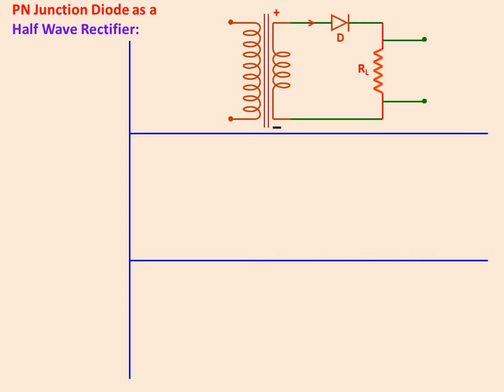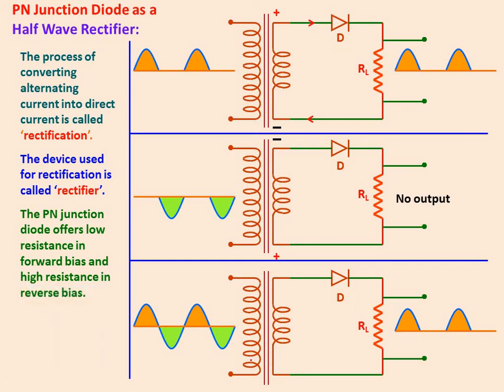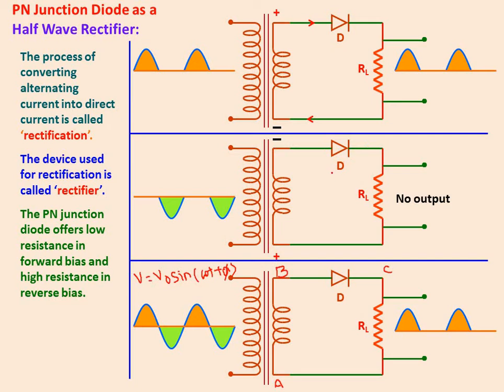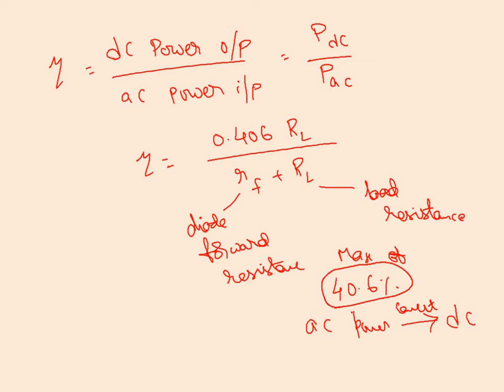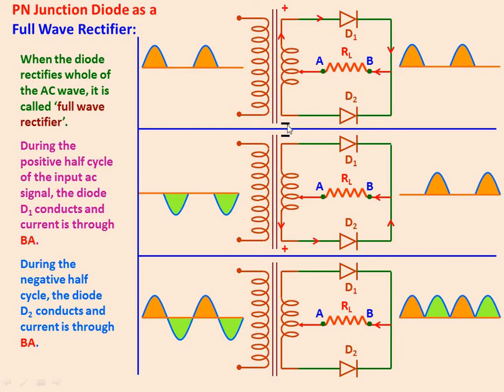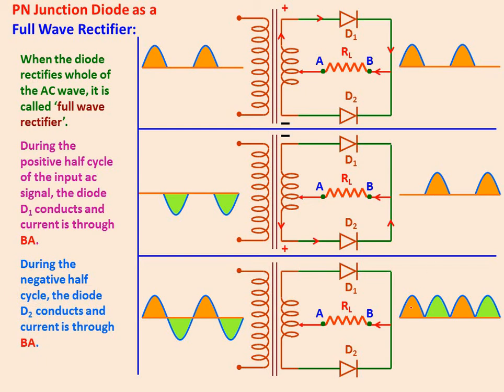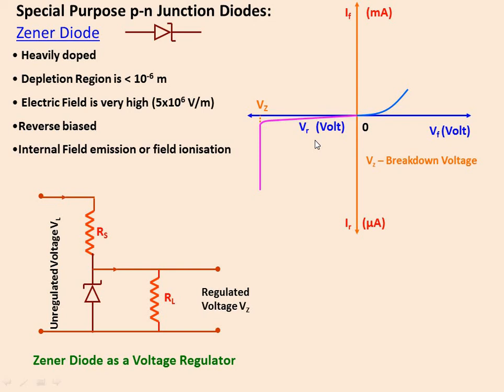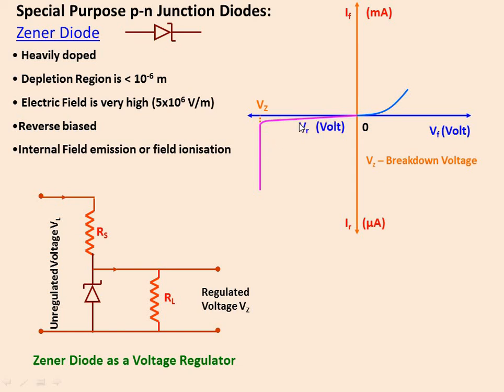Semi conductors and devices 4